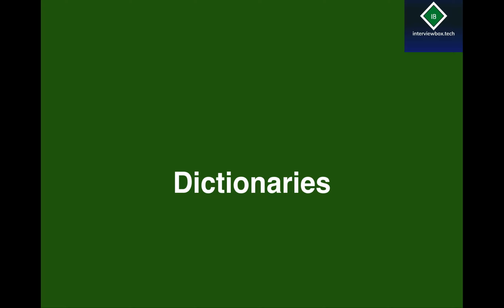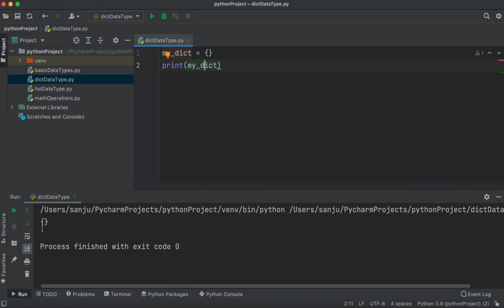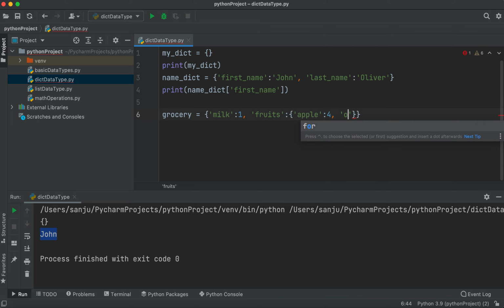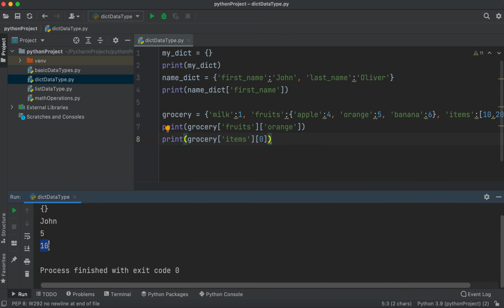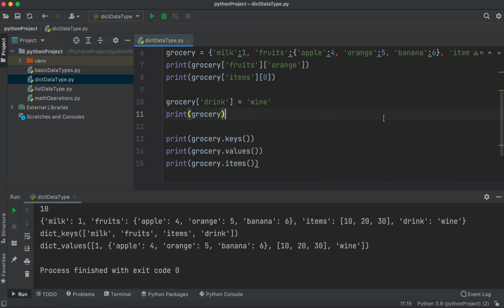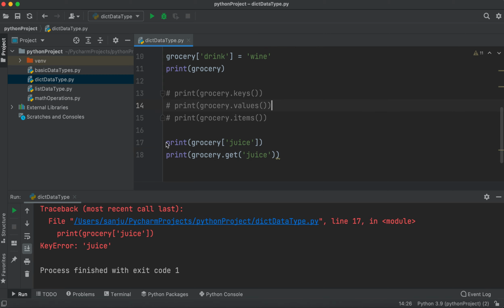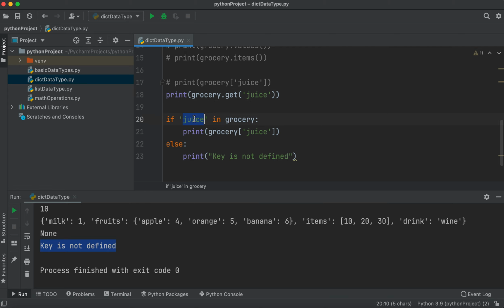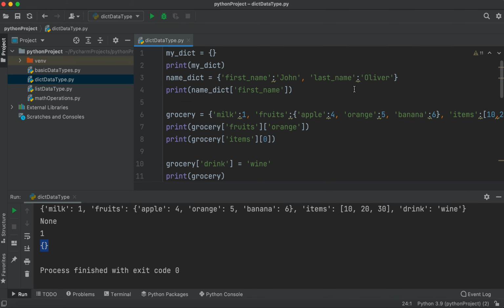Python Dictionary Data Type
In this video I will go over the python dictionary datatype.